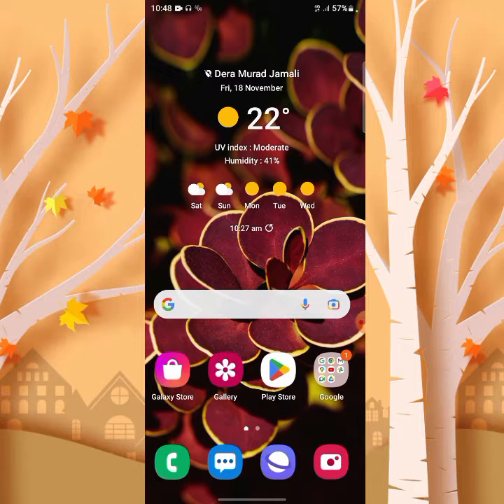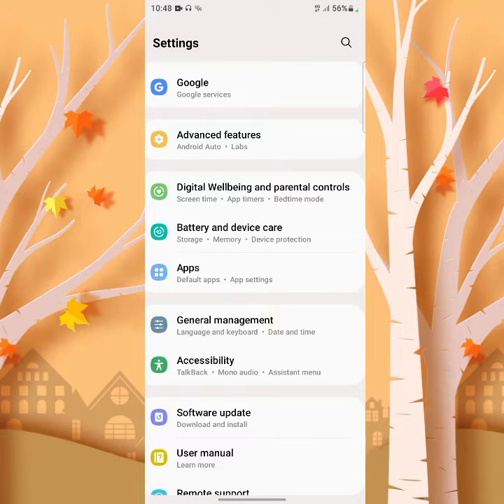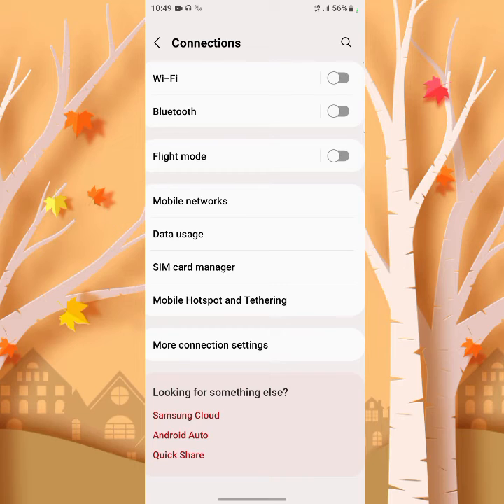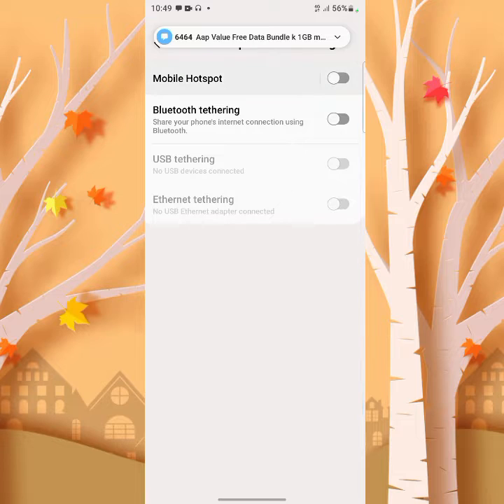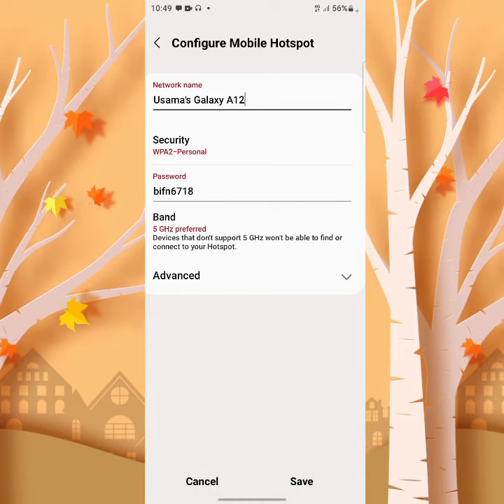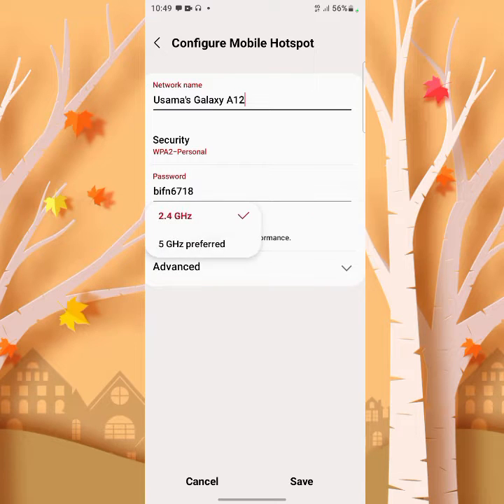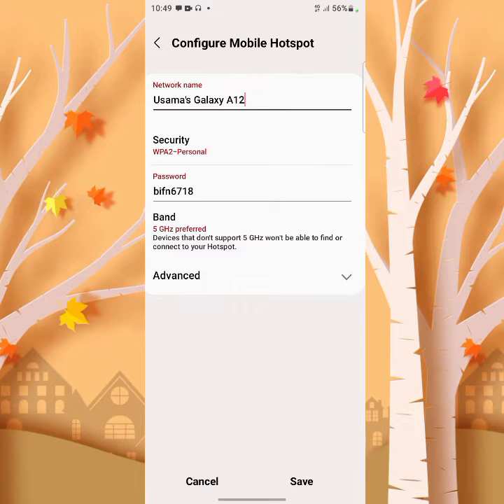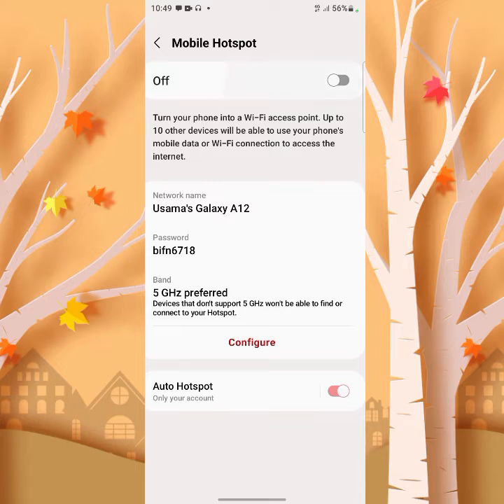Samsung a12 wifi 5ghz speed test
Hey Guys in this video I going to show you how you can get 5Ghz WiFi in Samsung galaxy devices.

How to Use 5Ghz WiFi In Samsung a125f

🔴Your Questions
samsung m12 5ghz
samsung m32 5ghz
samsung a02 5ghz
samsung m03 5ghz
samsung m52 5ghz
samsung m13 5ghz
samsung a12 5ghz wifi
samsung a12 5ghz wifi support
samsung a12 5ghz
samsung a12 5g
Samsung 5ghz wifi
Samsung a125ghz hotspot
Samsung a125g
Samsung a12 new wifi feature
Samsung a12 5ghz hotspot new update